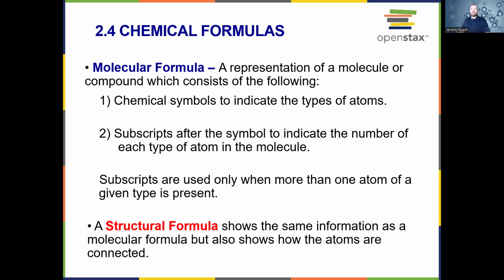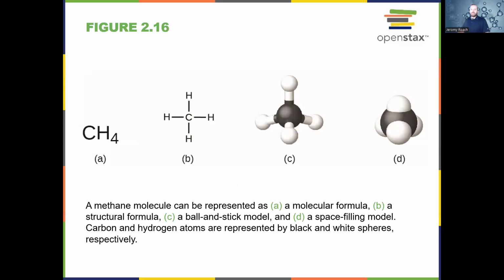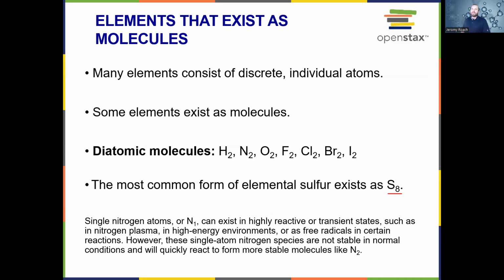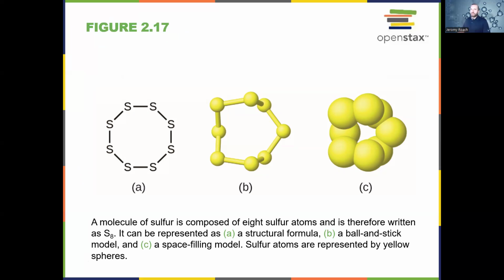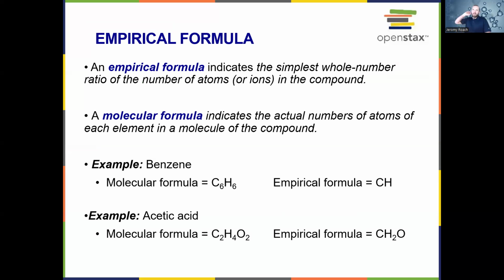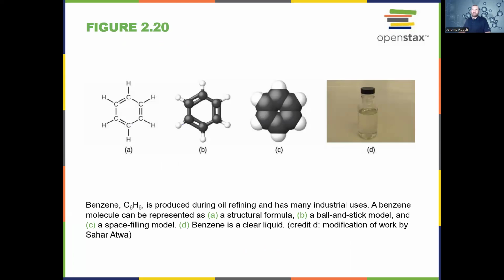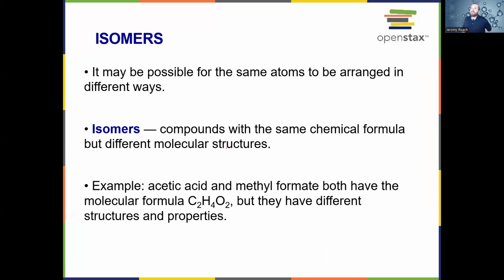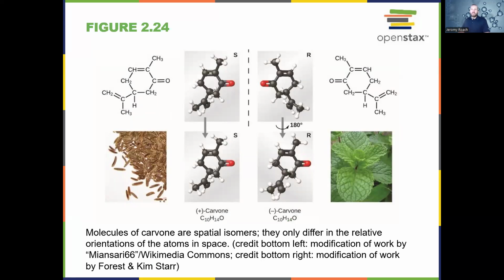2 4 Chemical Formulas